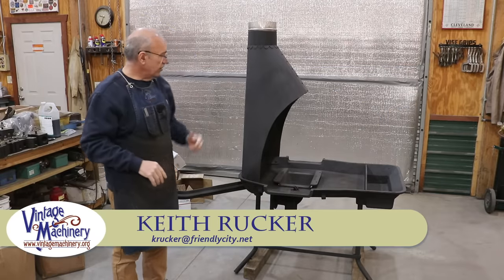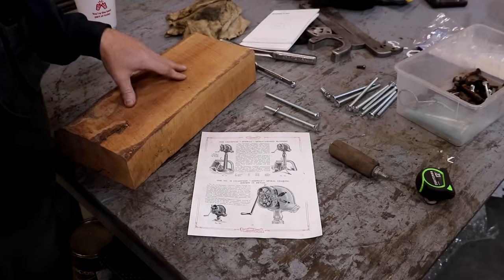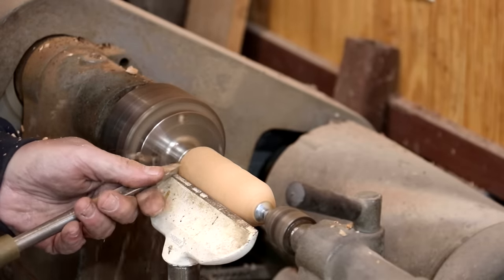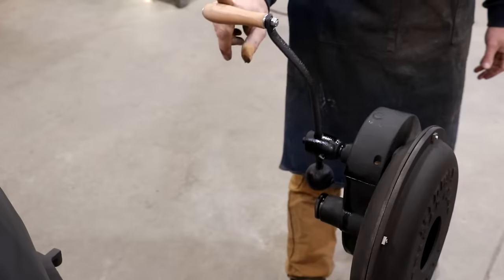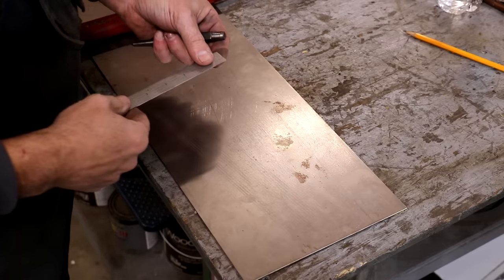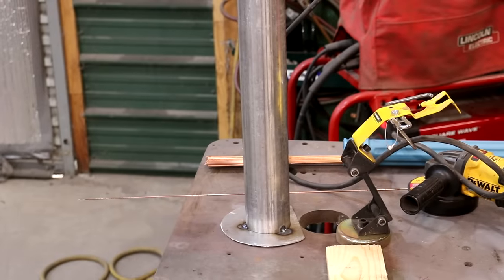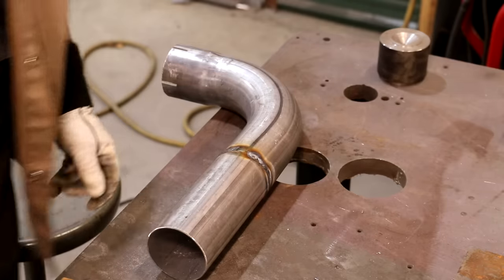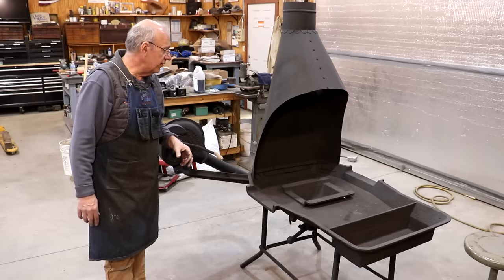Blacksmithing Forge: Turning a Wooden Blower Handle & Fabricating and Installing the Air Pipe